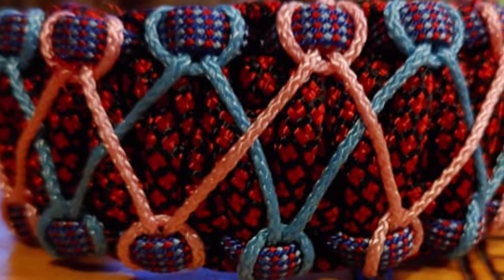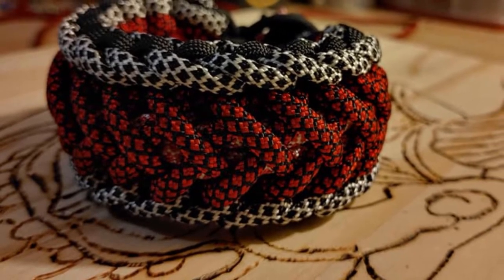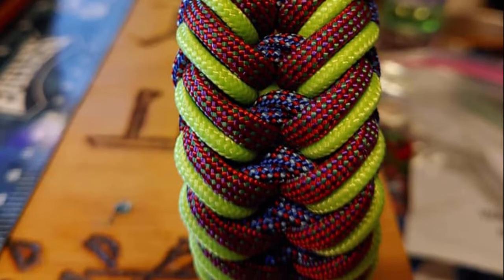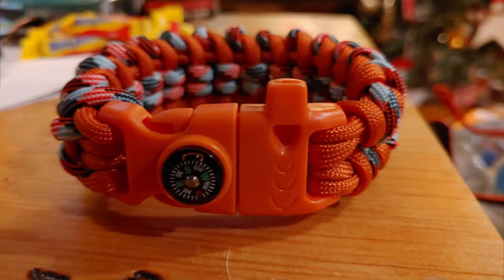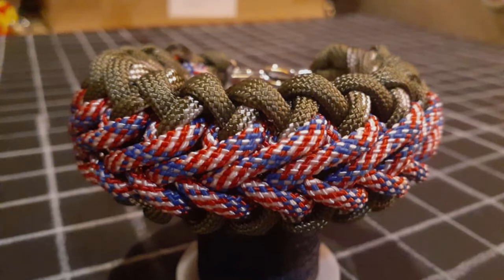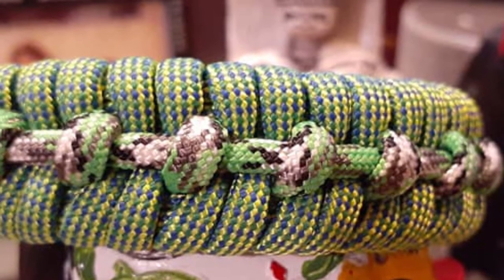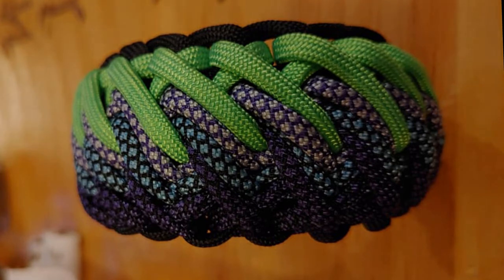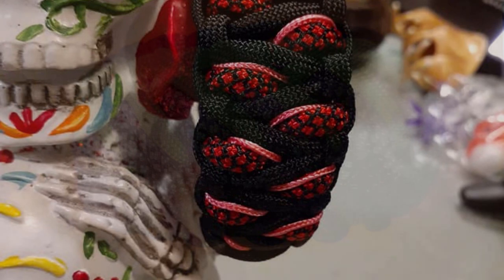Conversations with Creators - John Prescott - Part 1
In my continuing series of Conversations with Creators, I talk to John Prescott of Philadelphia.
John is a frequent contributor of the Facebook group Paracord Junkies and is an avid paracord, specializing in detailed and ornate bracelets.

0:00  Intro
1:00  How did you get started?
3:55  Weaves and knots
6:05  Cord used
8:39  Challenging projects